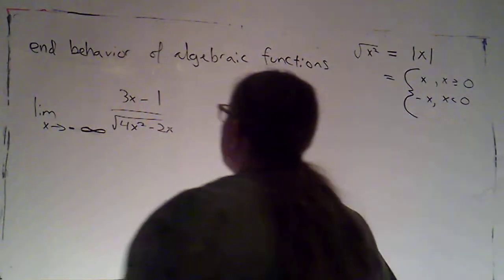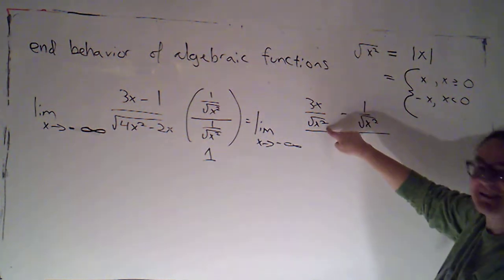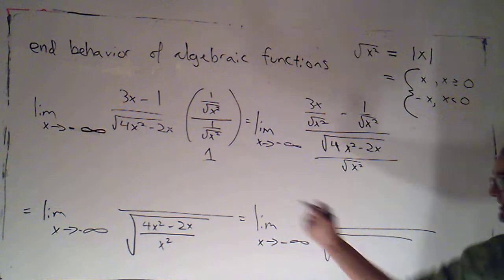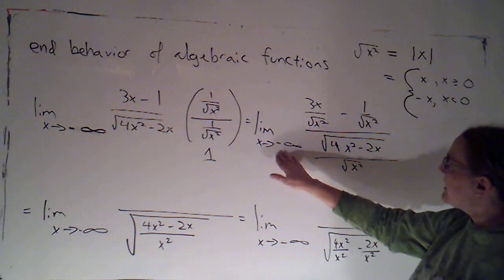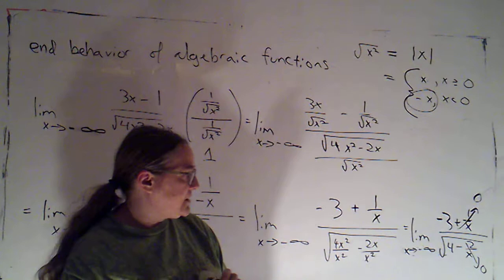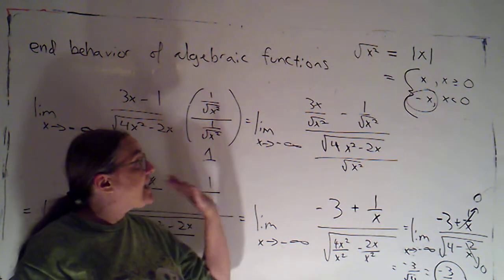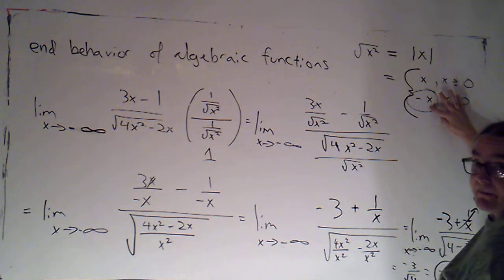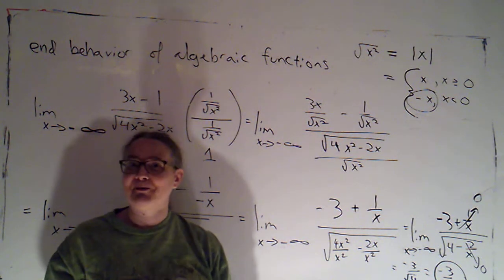3a 2 6 part 12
We look at the end behavior of the same rational function as the last video, but this time as x goes to negative infinity.